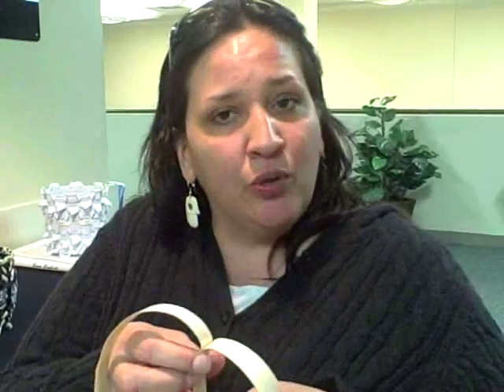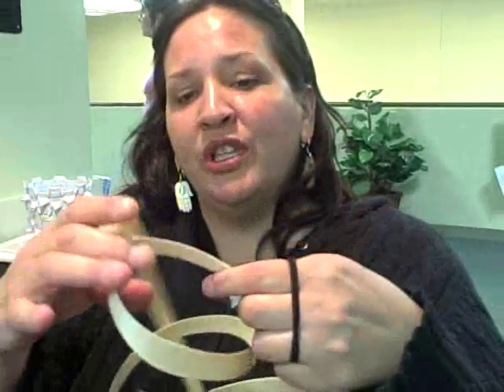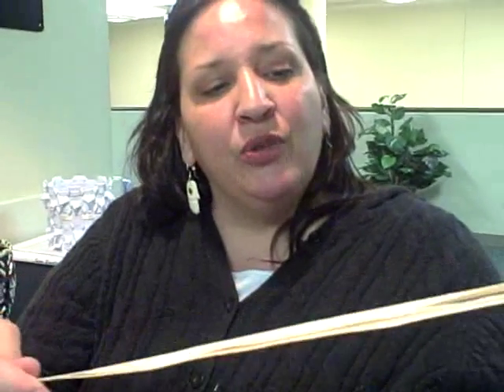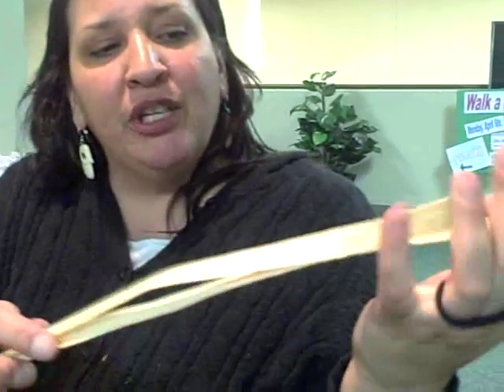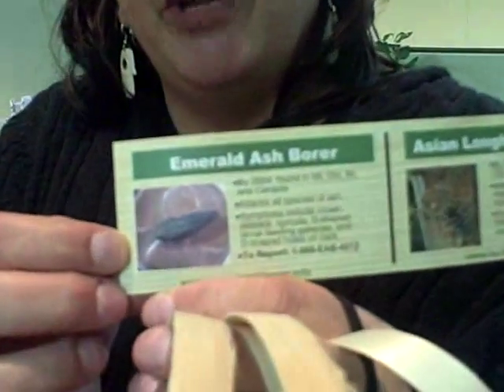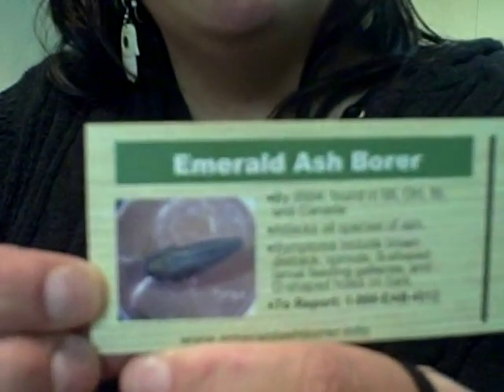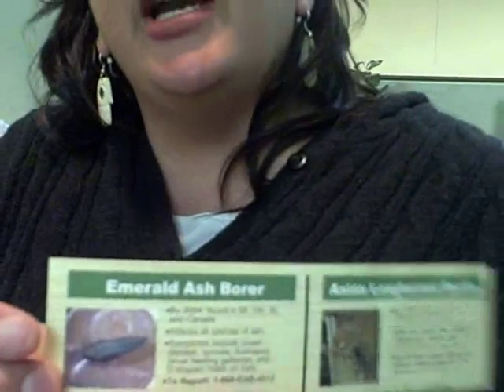Kelly Church: Fifth Generation Black Ash basketmaker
Kelly Church  from Grand Traverse Band of Ottawa and Chippewa Indians makes baskets from Black Ash and laments loss of trees to Emerald Ash Borer.